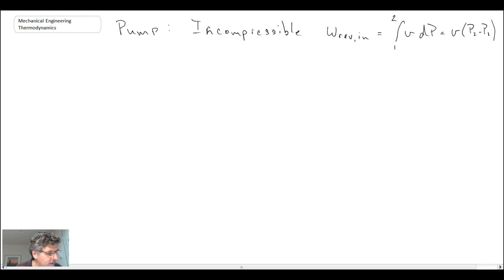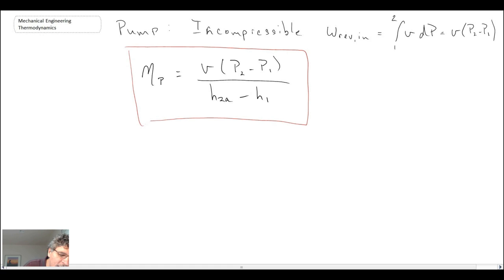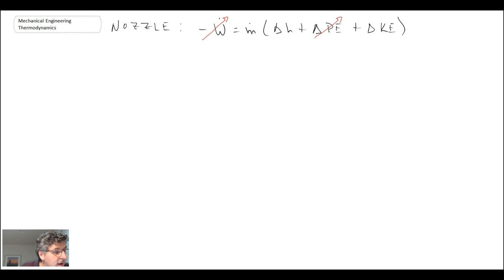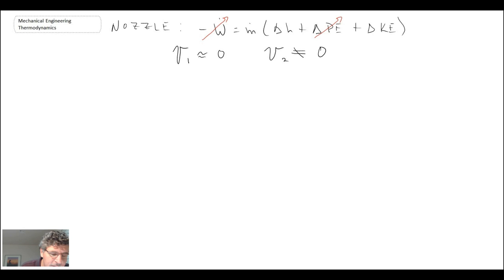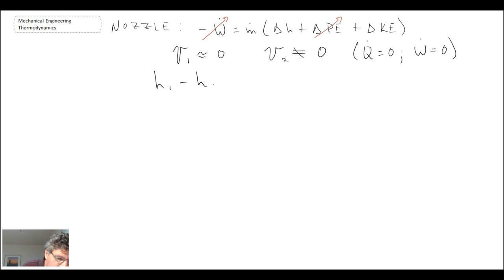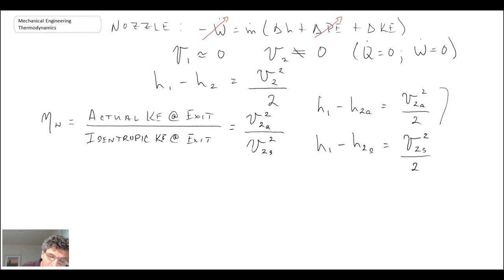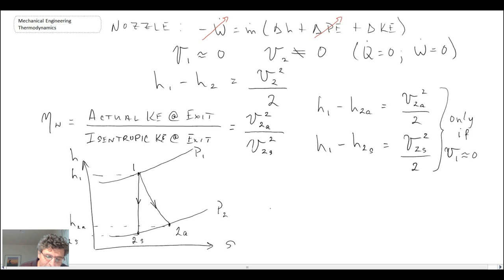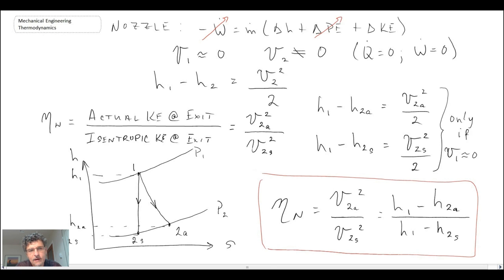Mechanical Engineering Thermodynamics - Lec 9, pt 4 of 5: Isentropic Efficiencies